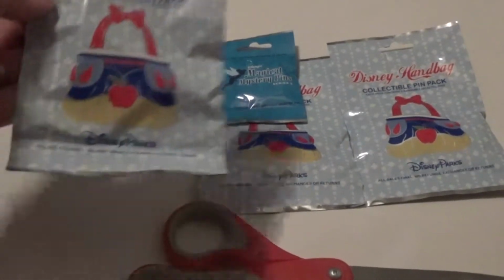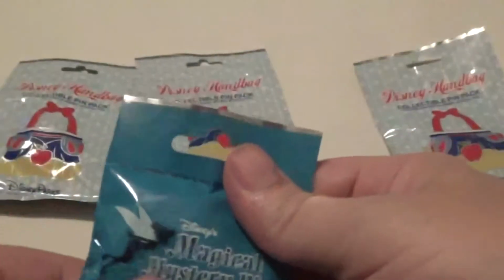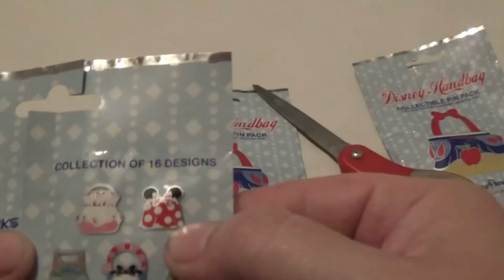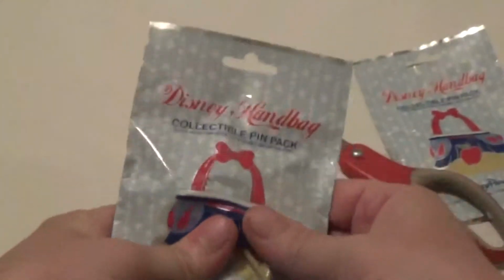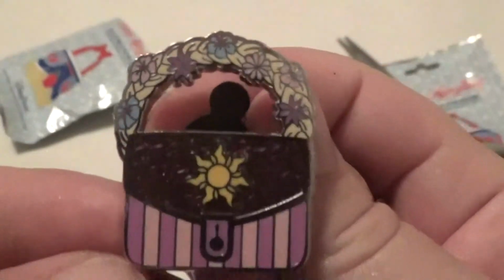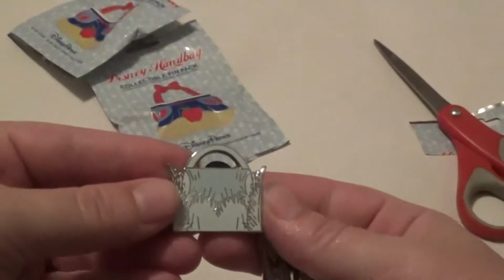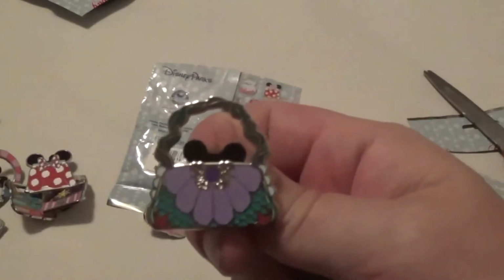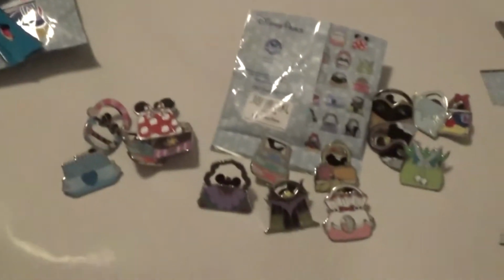NEW HANDBAG PINS OPENING 2018 PINS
We open 3 more bags of the Disney Hand bag pins. They are really nice pins. we are happy to open a few more up.